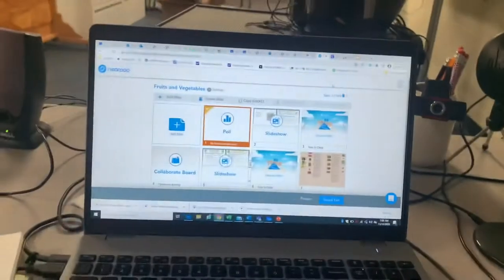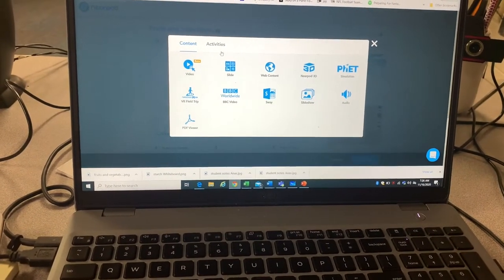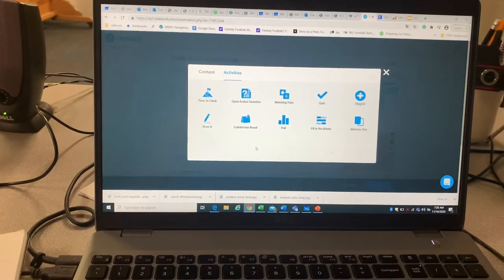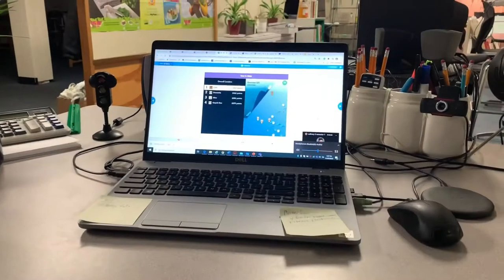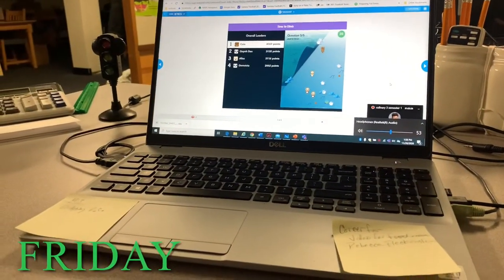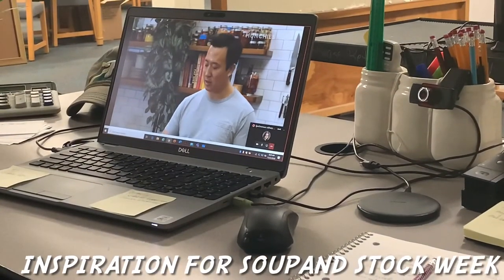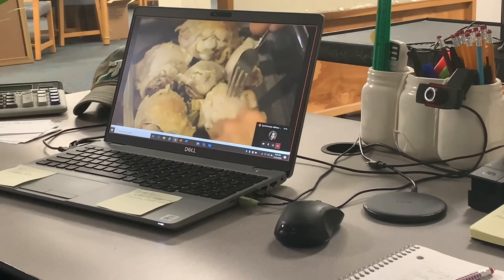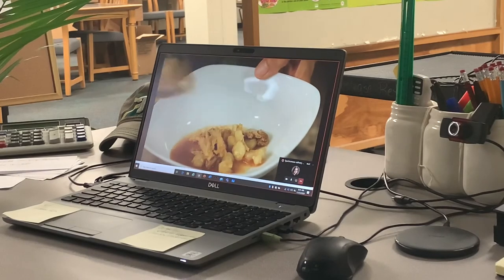Nearpod Lesson and Culinary Club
THIS WEEK I SHOW YOU HOW I MAKE A NEARPOD LESSON AND WE HAVE THE CULINARY CLUB IN THE KITCHEN.  WE ALSO GET SOME BAD NEWS.  DON'T MISS IT.